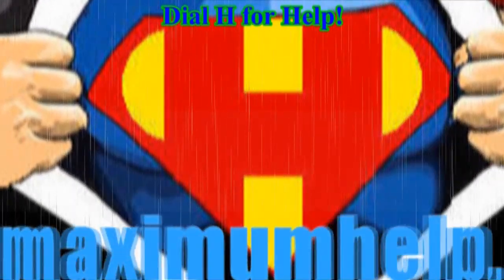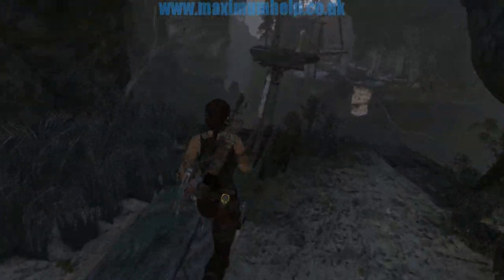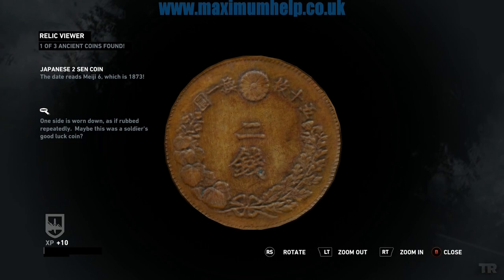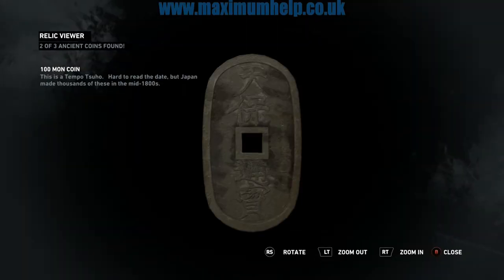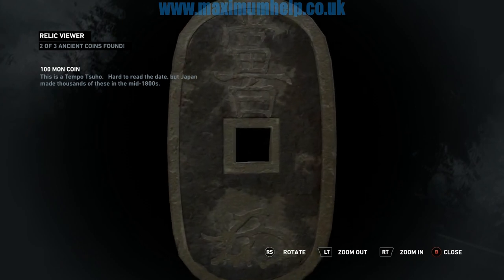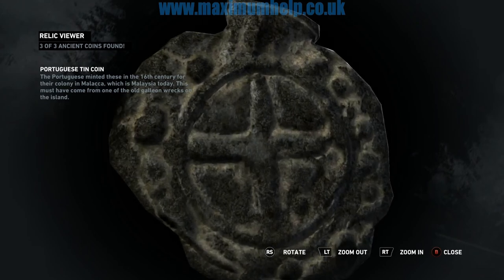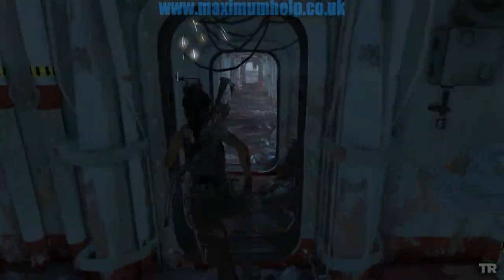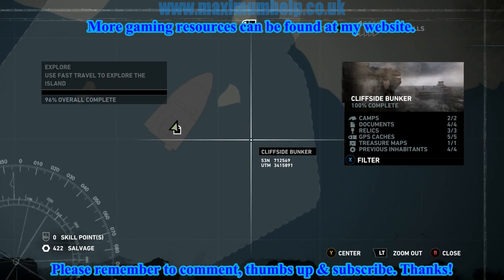54 Previous Inhabitants Challenge + Cliffside Bunker Collectibles Location Guide Tomb Raider 2013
Previous Inhabitants Challenge (Flag Location Guide) + Cliffside Bunker Collectibles Location Guide Tomb Raider 2013 Walkthrough 1080p

The 54th part of my Tomb Raider 2013 walkthrough which will show you how to get 100% game completion. Played at the Hardest Difficulty.

NOTE: TressFX is a setting for Lara's hair which gives it extra movement. By switching this setting off, I get an extra 15 frames per second while recording the gameplay footage with Fraps. This is 30fps. With TressFX on, I only get about 15fps, which means the gameplay will not be smooth at 1080p. And this is the reason why I switched it off. But don't worry, all other graphical settings are at maximum.

Computer Specs:
GPU = Radeon HD5870 Vapor-X OC'd (1GB RAM)
OS = Windows 7 (DirectX 11)

Video captured via Fraps. Edited via Corel Videostudio X2.

Why the text to speech program? Four reasons:
1. Originally my mic wasn't working (motherboard connection problem).
2. I also wished to remain anonymous (what with uploading copyrighted material and all).
3. This method proved to be more convenient
4. It sounds more professional, like those voiceovers in documentaries. Sure it also sounds unnatural sometimes, but it is still the clearest, most human sounding voice out there at the moment.